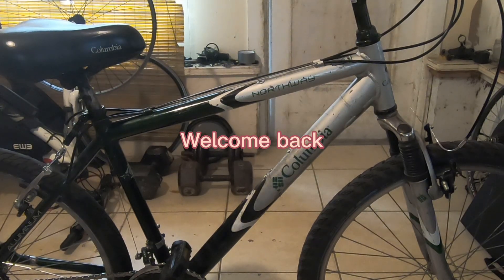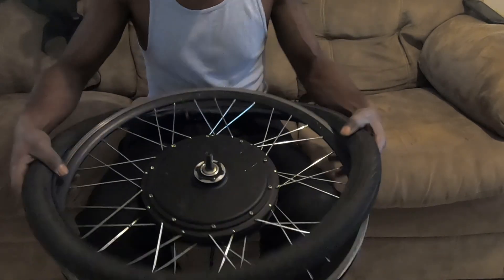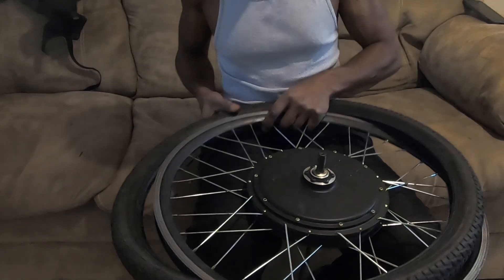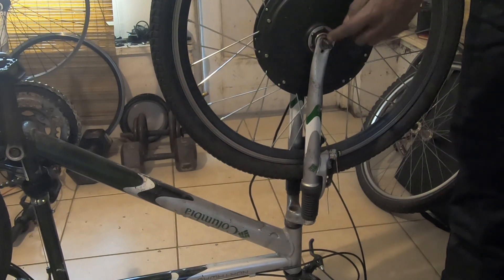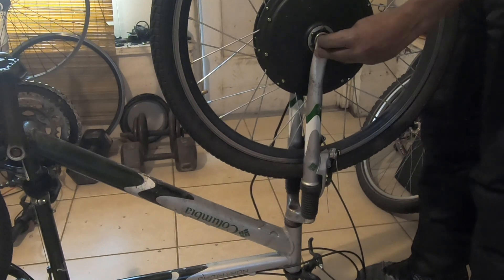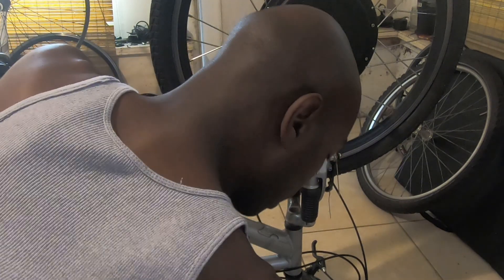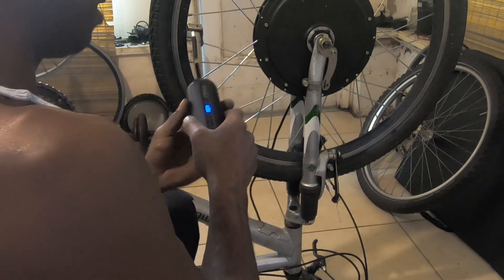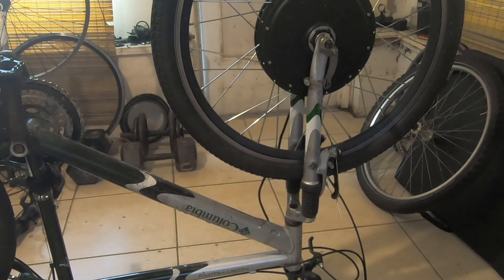Part 2 48v 1000 watt diy kit